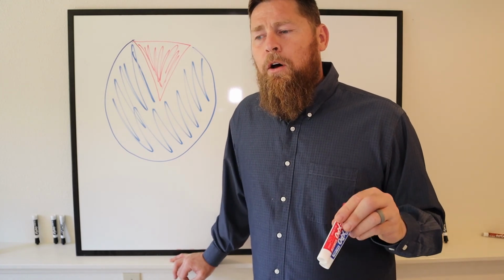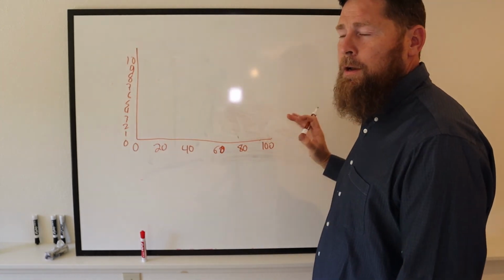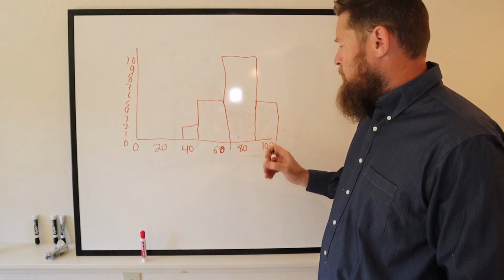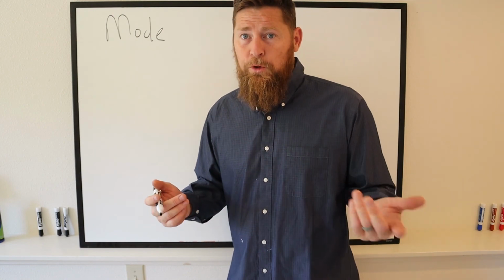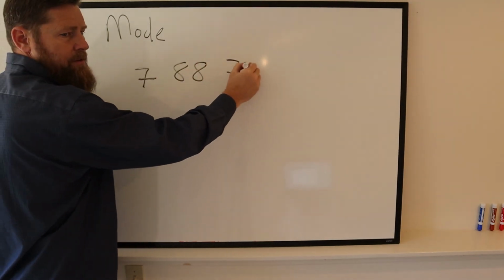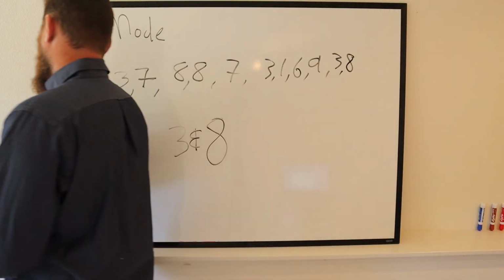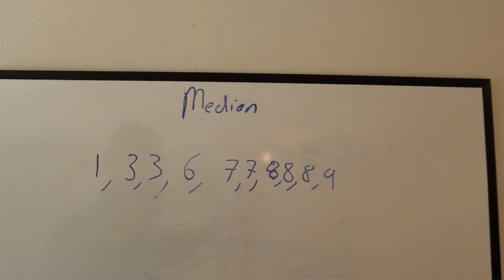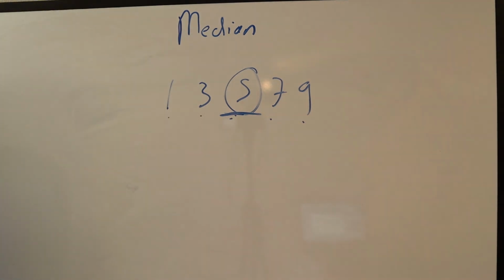Statistics Lecture 6 PSYC 330 barchart, histograms, etc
Learn about how to display data on charts!